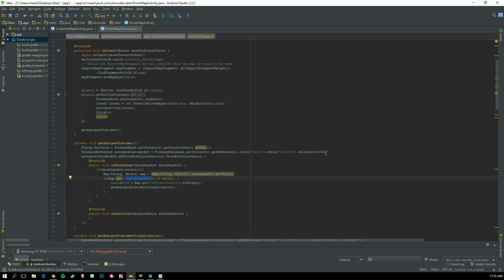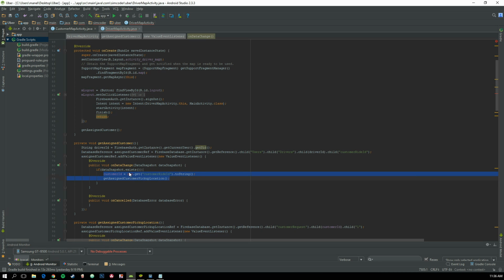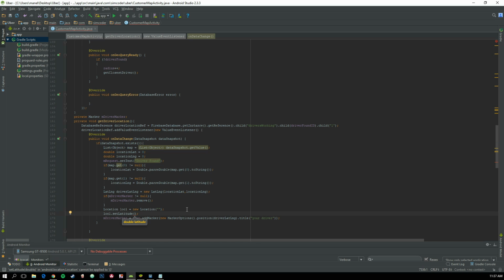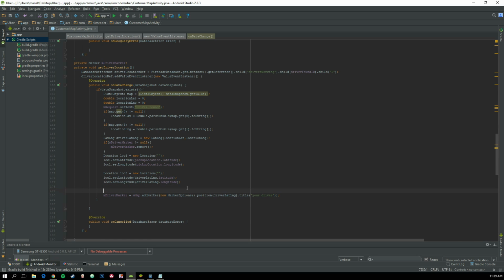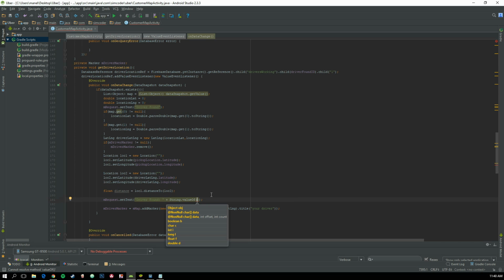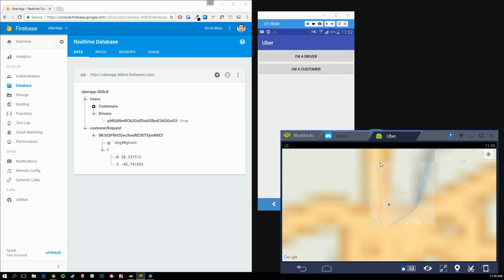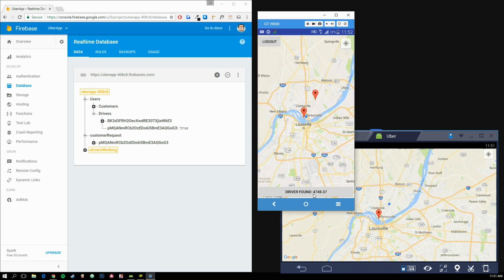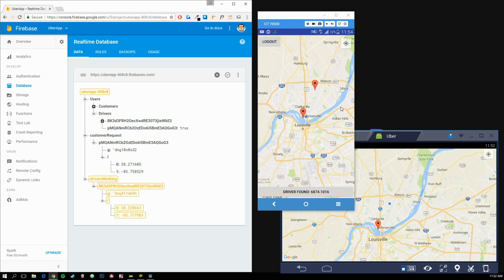Make an Android App Like UBER - Part 10 - Distance Between Two Points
**Series Description**

Distance between Driver and Pickup Location

1 - Introduction - 0:10
2 . Previous Lesson Correction - 0:45
3 - Distance Between Driver and Pickup Location- 2:50
4 - Compile & Test - 6:00

**Links**